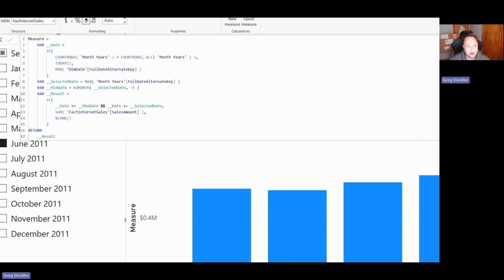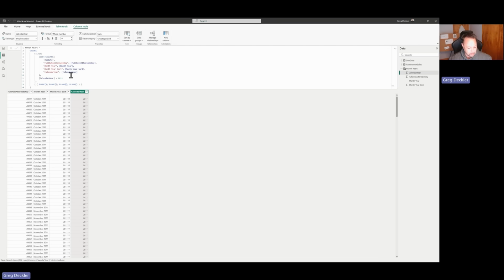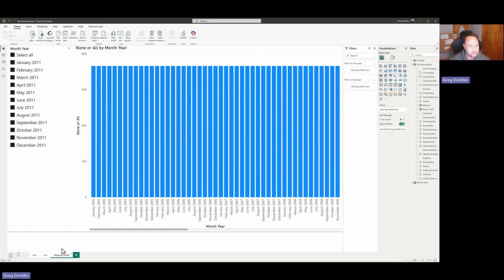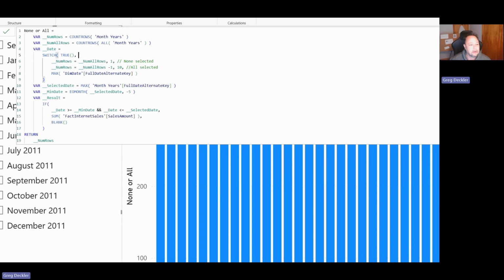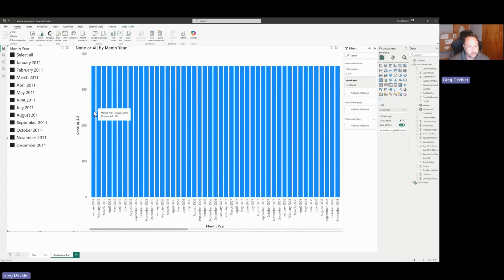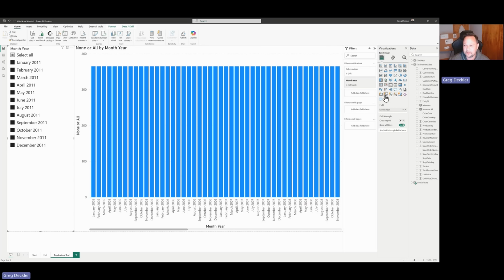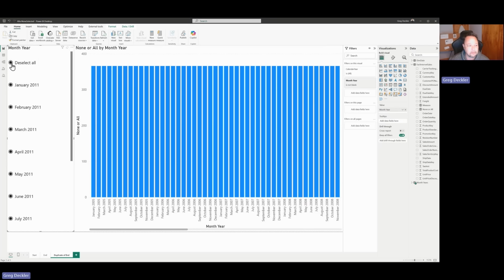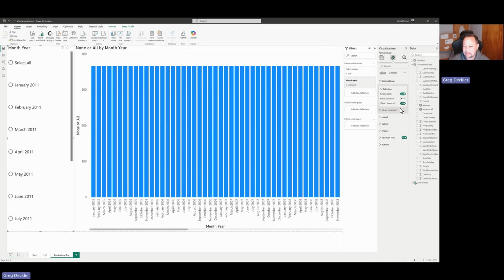All or Nothing!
Description:
Can you tell the difference between everything being selected in a slicer versus nothing being selected in a slicer. Yes, but actually no... Seems like yet another Power BI bug to me.

Books!